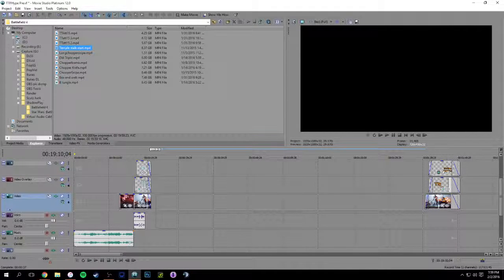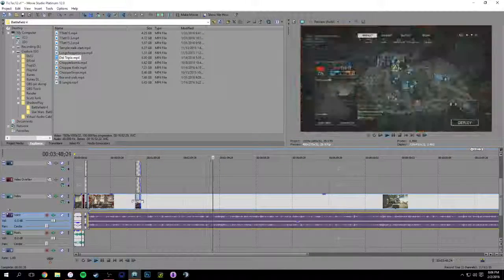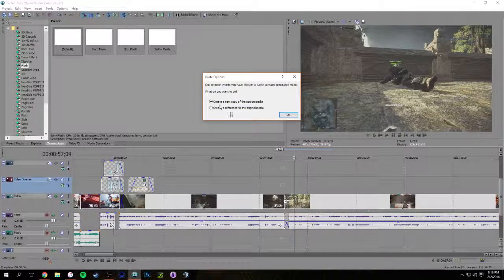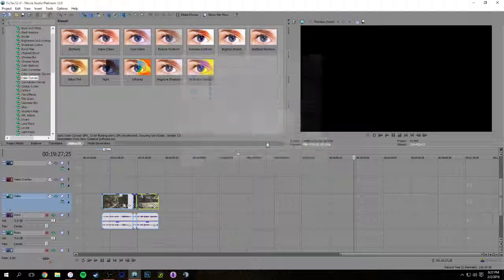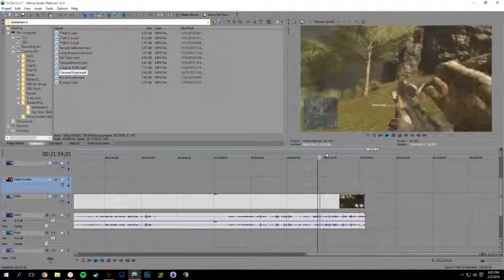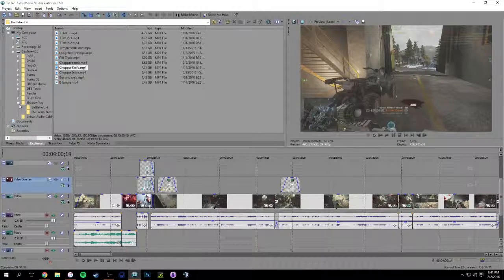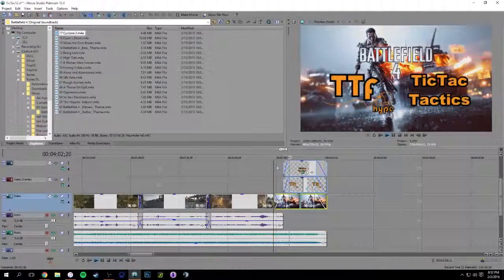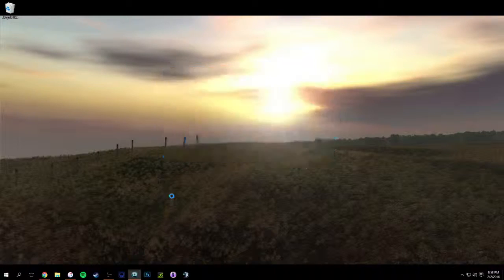TicTac Tactics Creation v2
This is how I create TicTac Tactics!!!